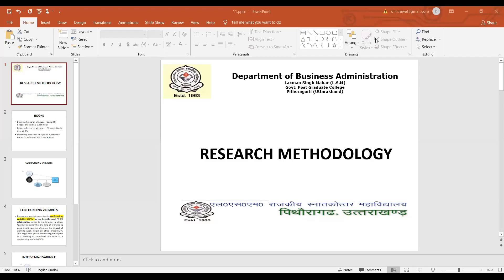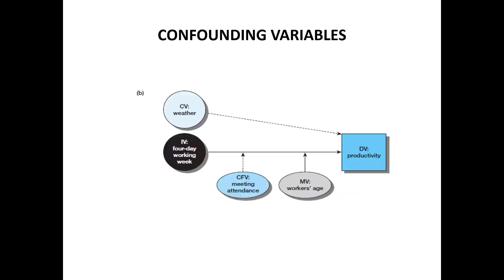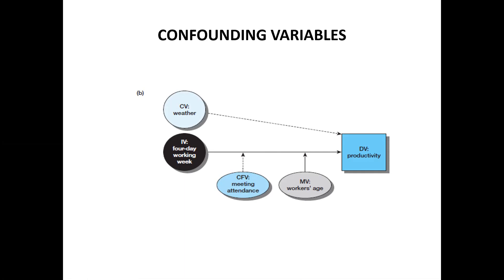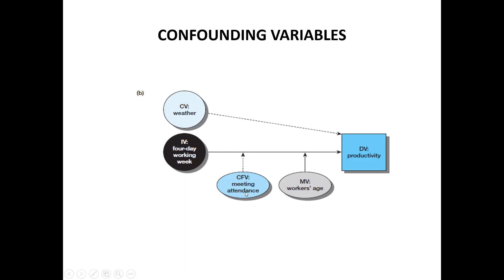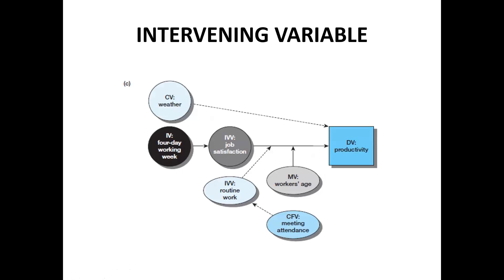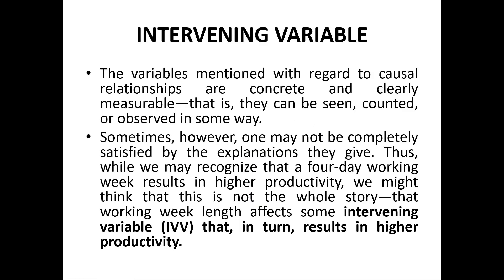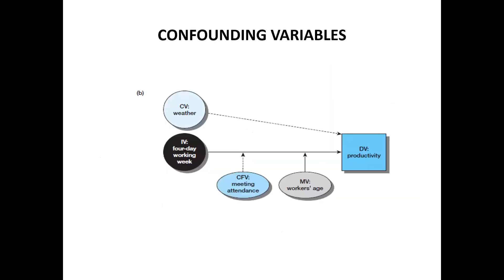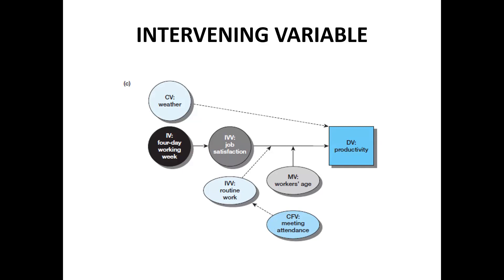Lecture 11 - Different Types of Variables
Extraneous variables, Confounding variables, Intervening variables